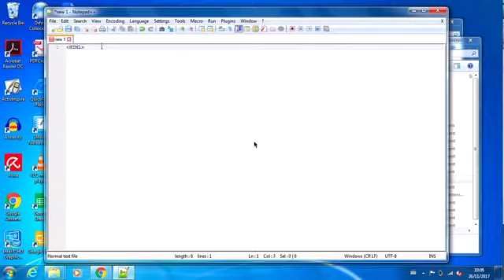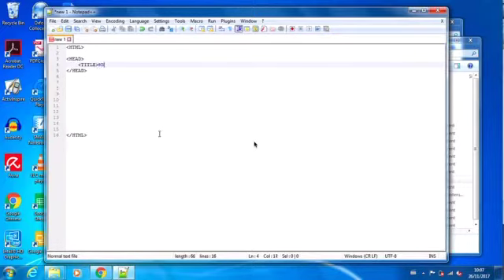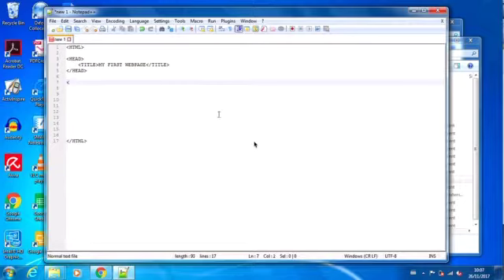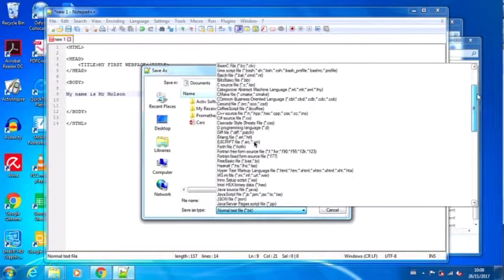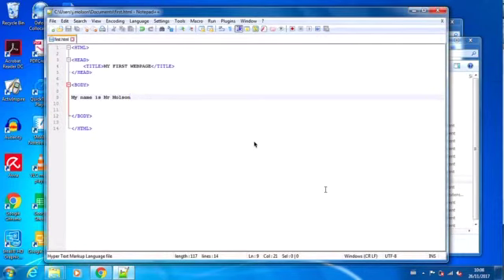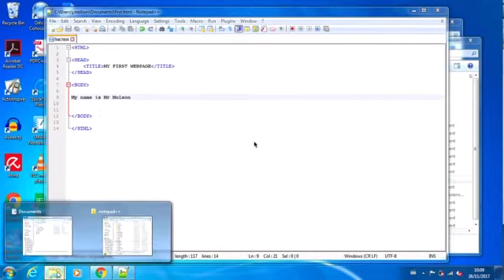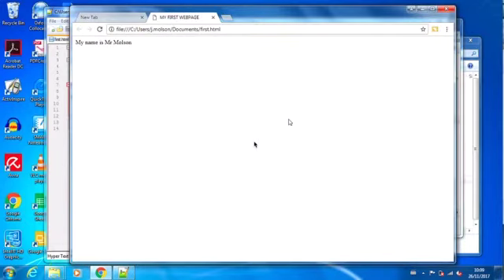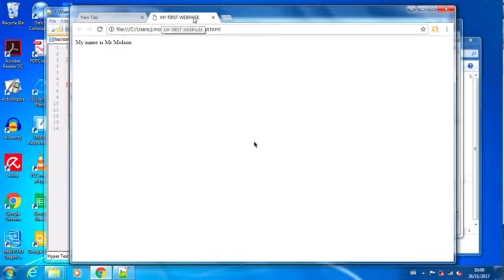Creating your first web page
In this video I will show you how to create a web page in HTML.